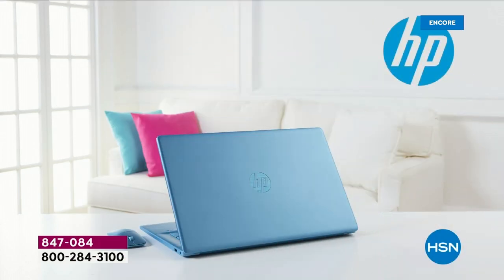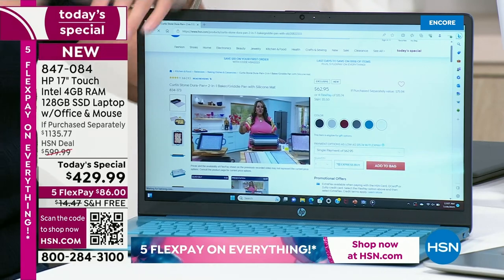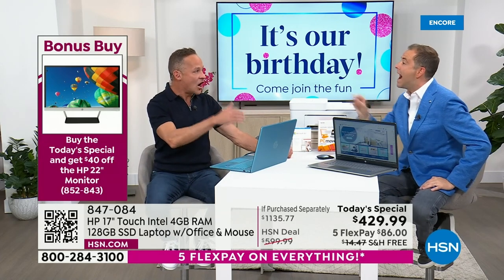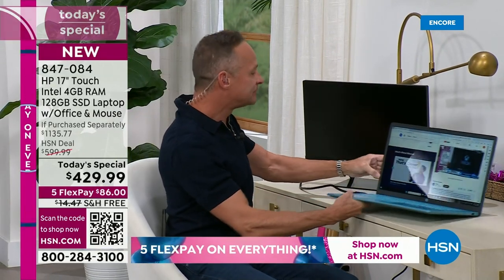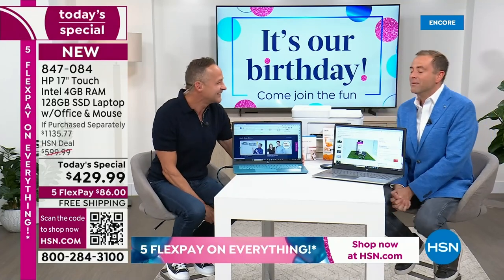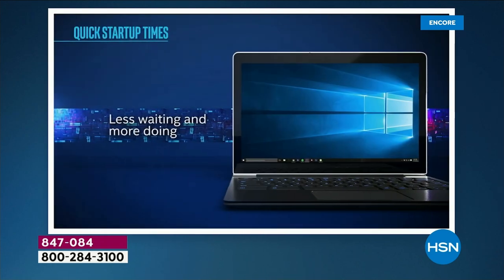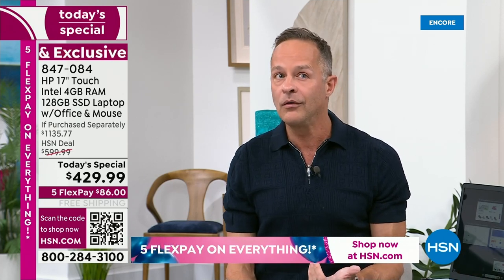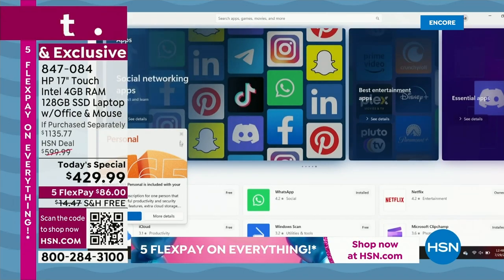HSN | HP Innovations Celebration 07.29.2023 - 03 AM